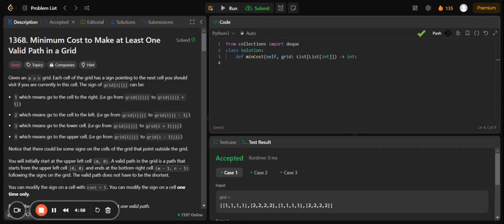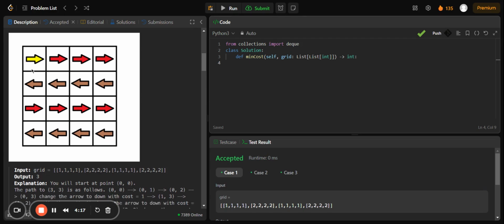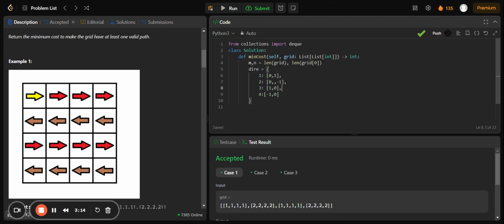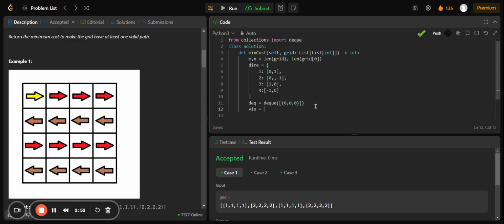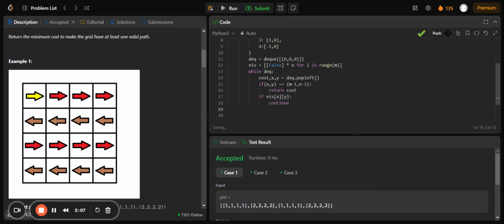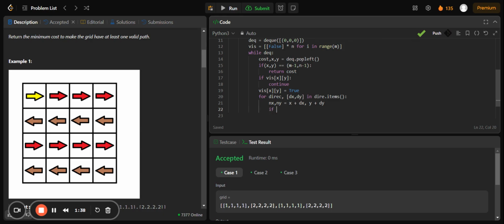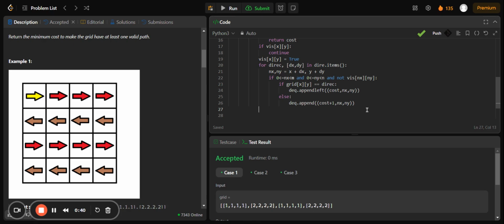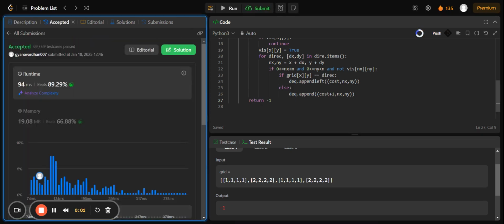Leetcode 1368. Minimum Cost to Make at Least One Valid Path in a Grid